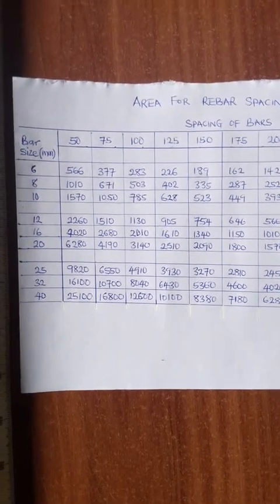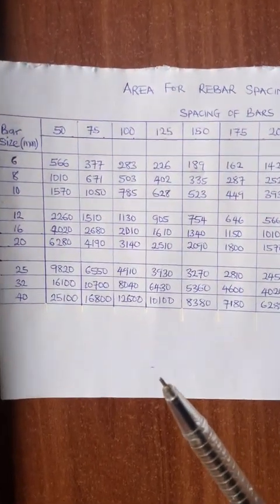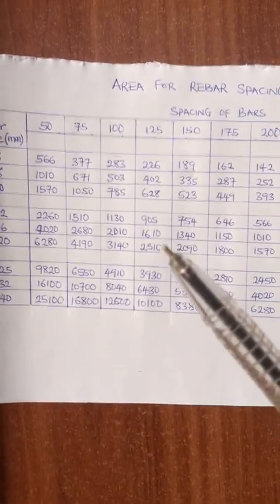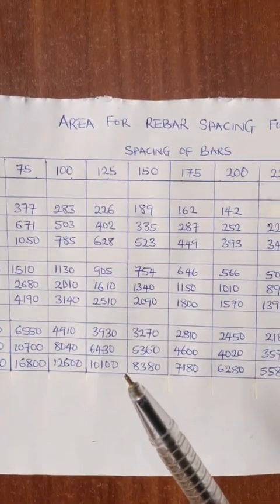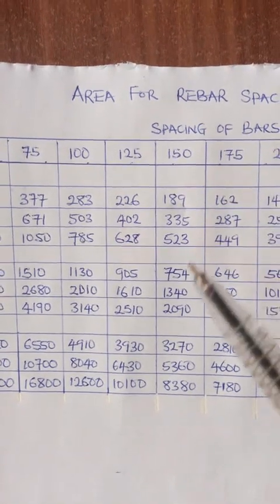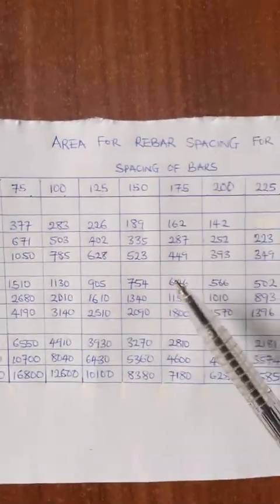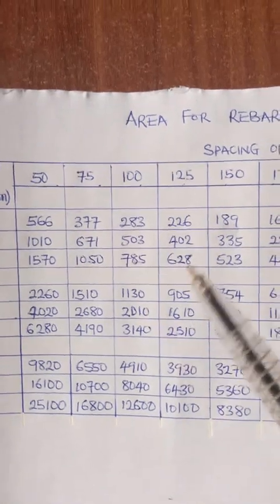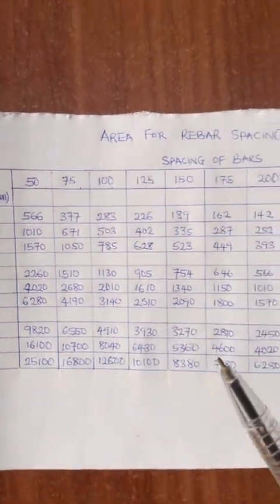How to provide rebars spacing for RC Slab